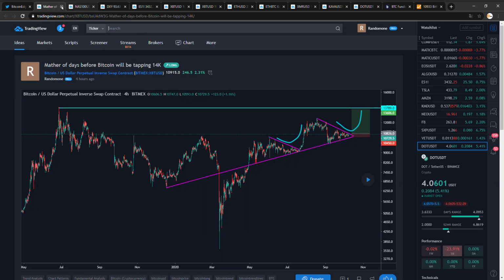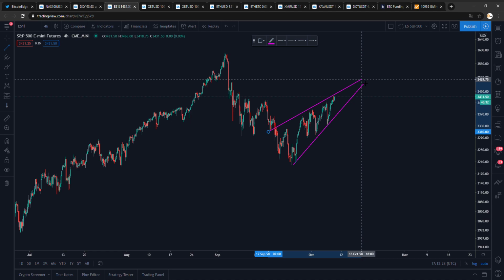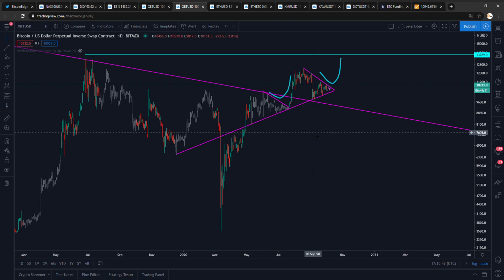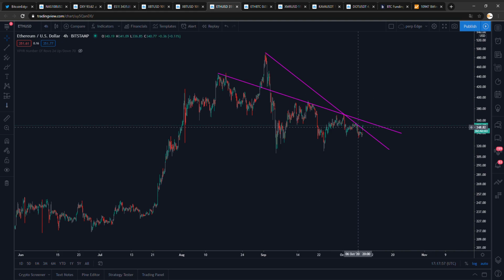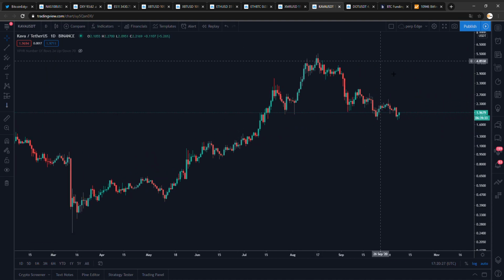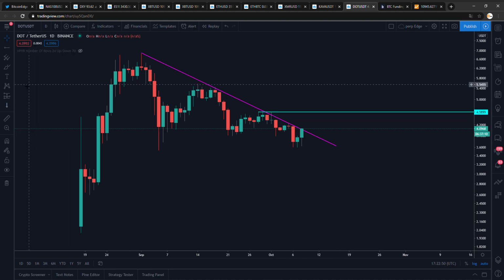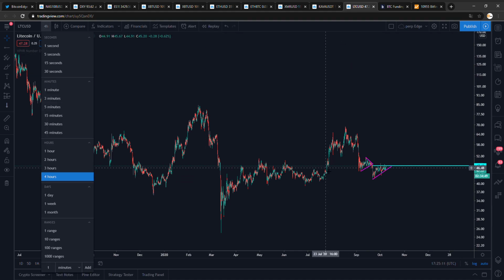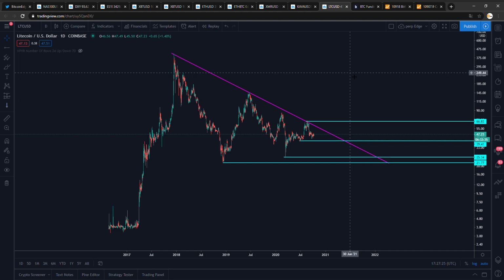Many Stops Above 11K !! Technical Analysis!